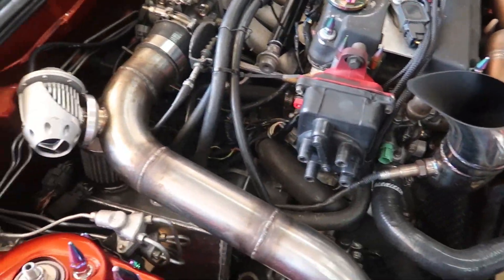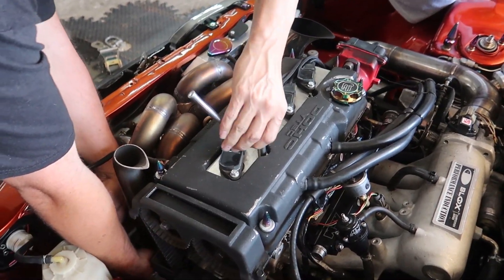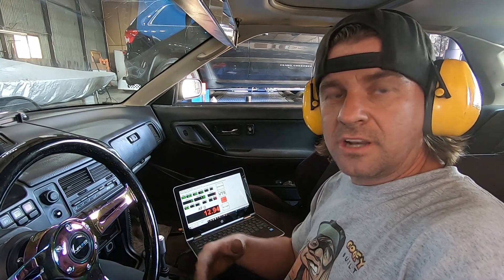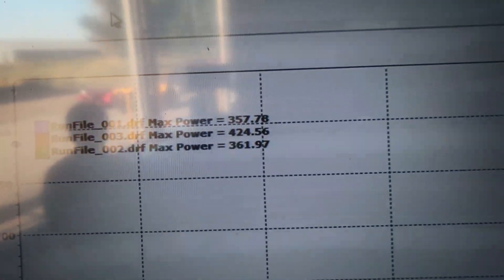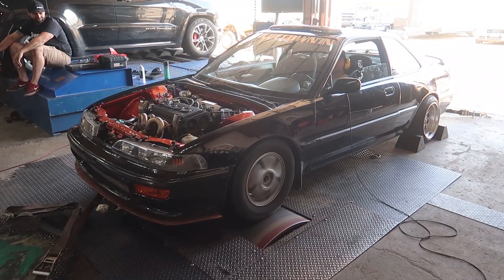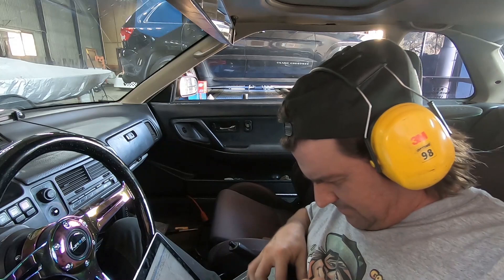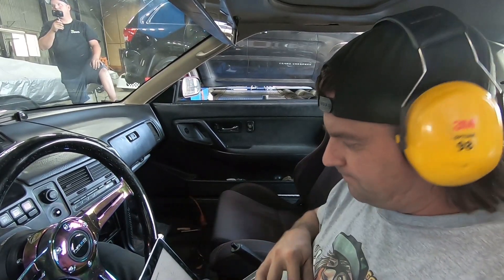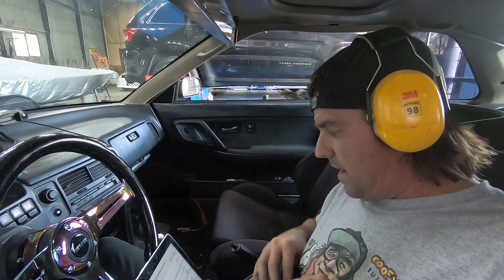Hard work Pays off! This DA integra isn’t Clownin around 🤡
Lewis has worked super hard and made all the changes he needed to to get on the dyno. Once we installed his boost kit and worked through a corrupted file we put the smack down on this bad boy and it paid off.  Being right at the limit of the clutch we ended up backing it down a bit and sent it home rippen !

import face-off comment here to let them know if we should twin turbo the Nsx

Pfispeed
Wellington,CO
80549